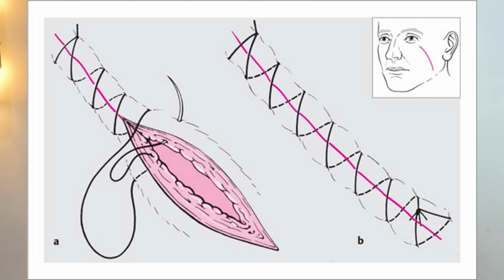Severe Dog Bite Injuries in Children | How Plastic Surgery Helps | Dr. Rajesh Vasu, Hyderabad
Dog bite injuries in children are more common and more serious than most people realize—especially when the face or soft tissue is involved. In this video, Dr. Rajesh Vasu, one of the top plastic surgeons in Hyderabad, sheds light on the complexity of treating severe facial injuries caused by dog bites in young children.

These injuries often require reconstructive plastic surgery to restore both function and appearance. Dr. Vasu discusses:

🔹 Why children are more vulnerable to dog bites
🔹 The importance of immediate wound care and rabies vaccination
🔹 How facial reconstruction surgery helps reduce long-term scarring and trauma
🔹 The role of plastic surgeons in trauma care
🔹 How timely intervention can restore confidence and quality of life

If you're a parent, caregiver, or medical professional, this video provides life-saving information and expert insights into managing such critical situations.